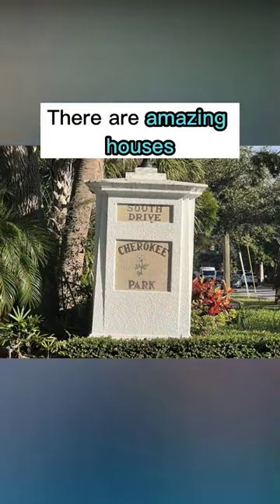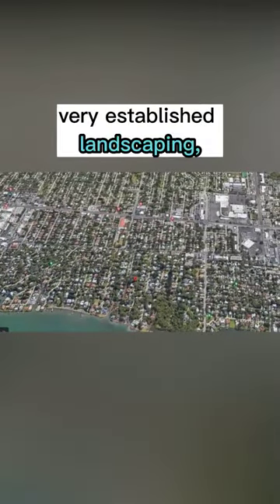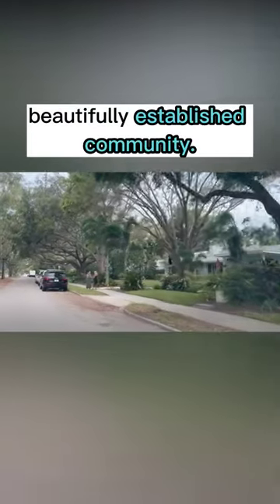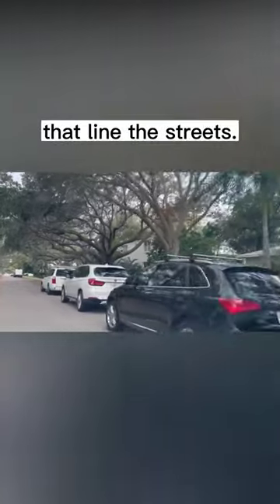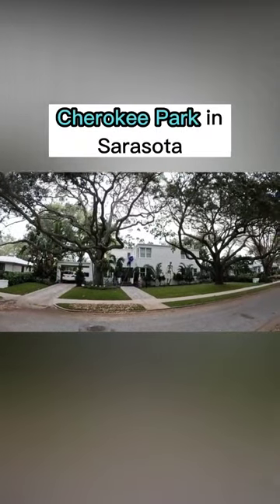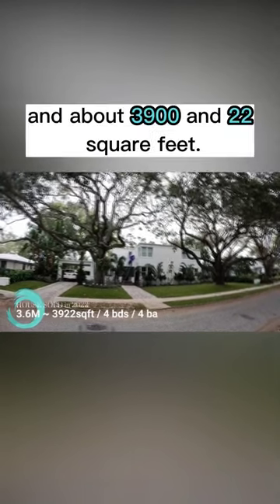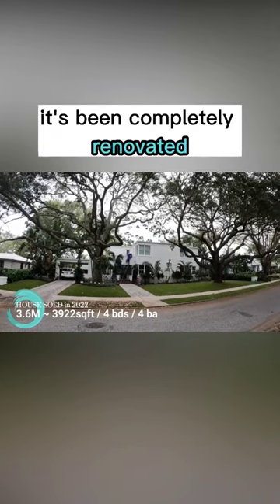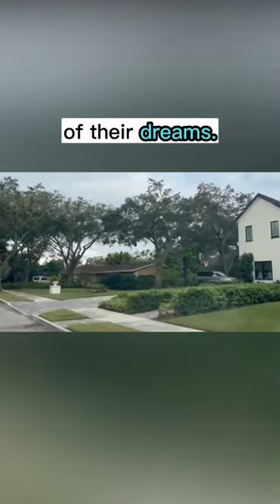Exploring Cherokee Park, Sarasota FL | Luxury Living in Sarasota Florida 2022